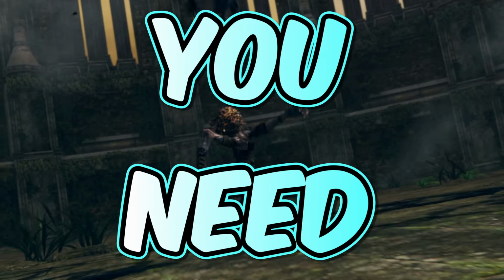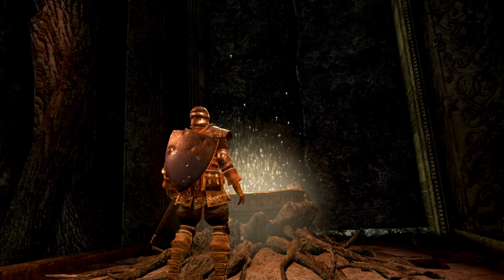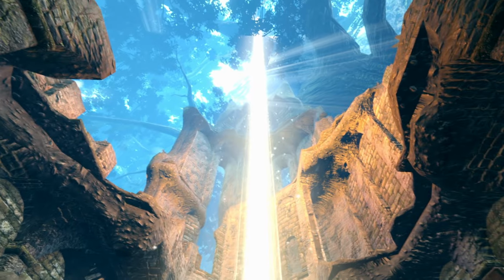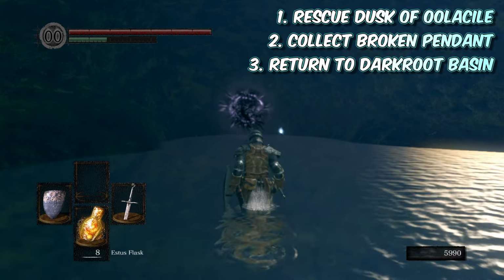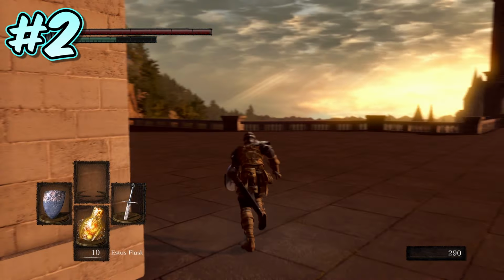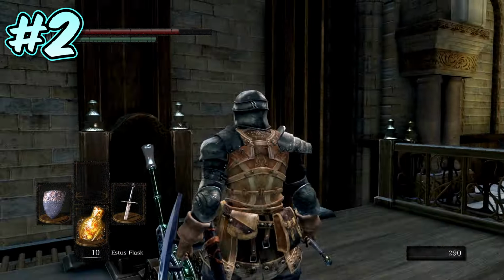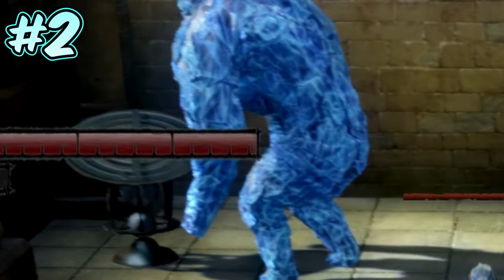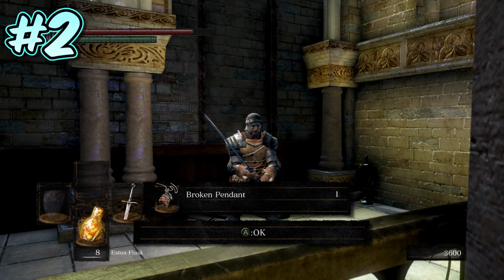EASY 3 Step Guide On Accessing the Dark Souls Artorias of the Abyss DLC!!!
Here is my quick 3 step guide on how to access the Artorias of the Abyss DLC in Dark Souls.

Plus an in depth rundown for anyone needing a little extra guidance!

00:00:00 Introduction
00:00:37 Quick 3 Step Guide
00:00:56 In-Depth Step 1
00:01:37 In-Depth Step 2
00:02:29 In-Depth Step 3

If you'd like to see even more content, check out my live streams and socials: